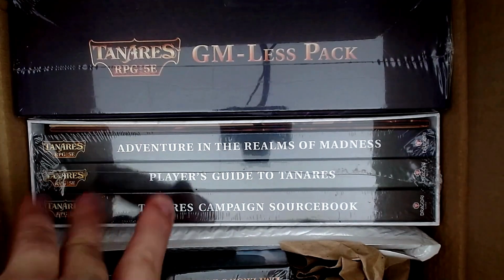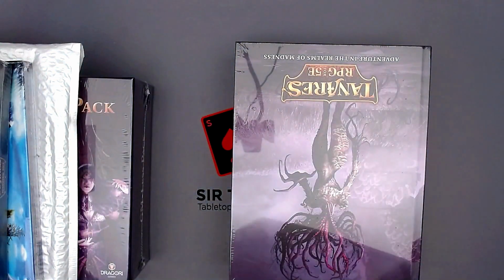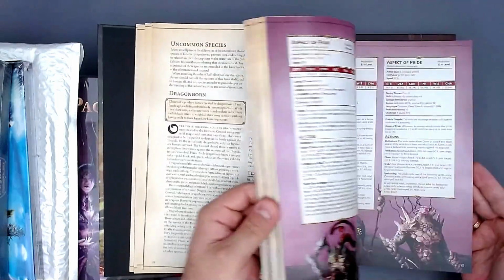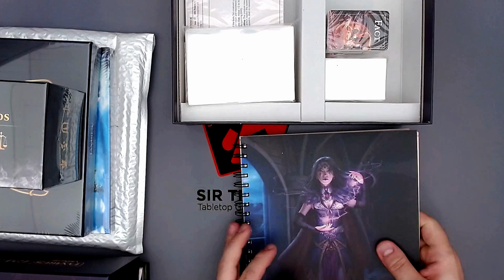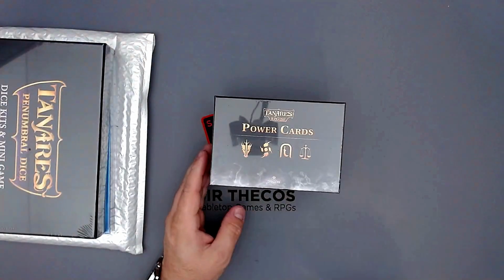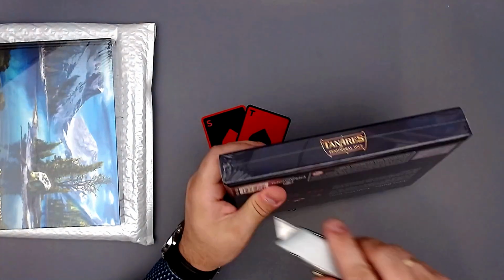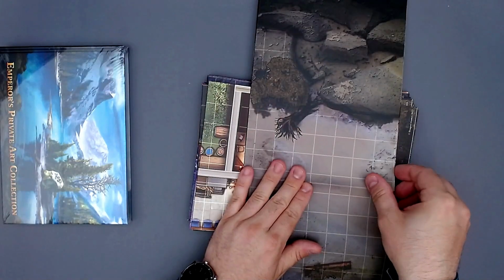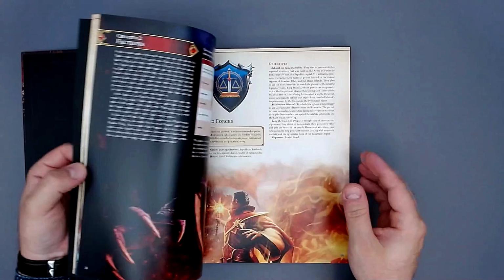Unboxing | Tanares RPG for 5E All-In Pledge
In this video I'll do an unboxing of the All-In Pledge for the Tanares RPG for 5E by Dragori Games!

"Tanares is a very unique modern high-fantasy setting featuring a world unified by The Empire, where it is forbidden to raise armies and make war. Years after the brutal Kemet Invasion, the assassination of a diplomat, and the rise of the Shadow Wing Cult put the world’s fragile peace at stake. And now, it is up to you, as your very own created character, to stand against the new enemies, including horror creatures and evil gods, as you explore this fantastic setting and its features in adventures like you never experienced before."